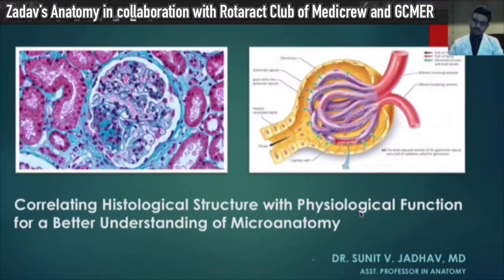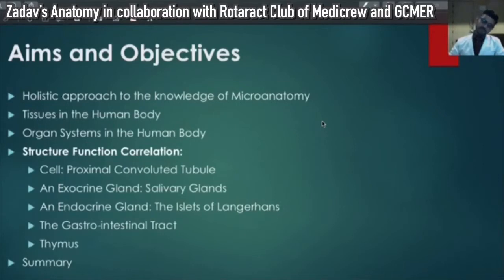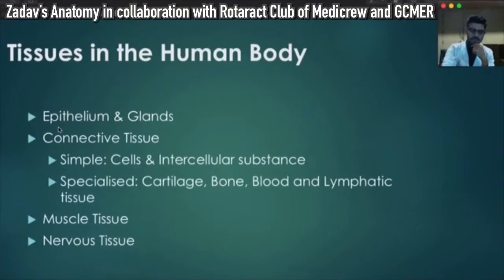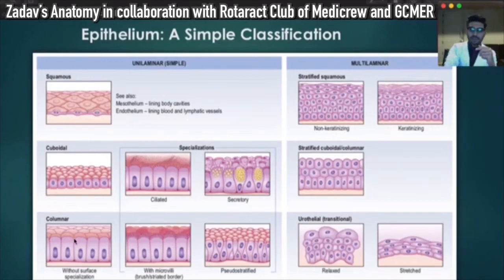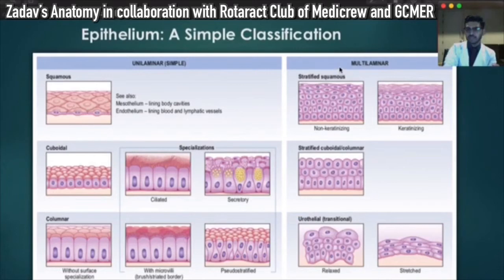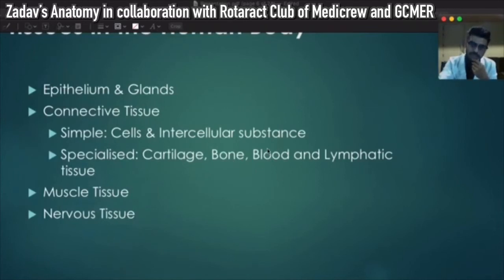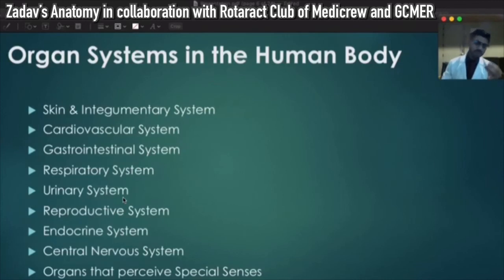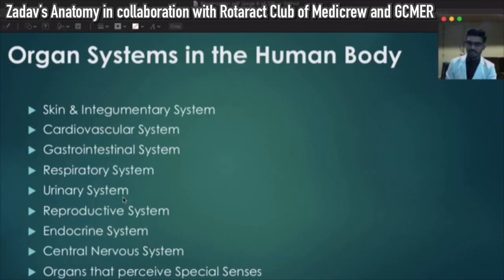The Histo-physiological Perspective Part I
A quick Histology lecture for exam appearing students to give them a broader perspective that will help them understand how the histological structure of a cell/tissue is related to its physiological function.